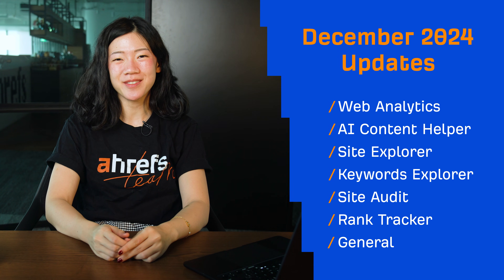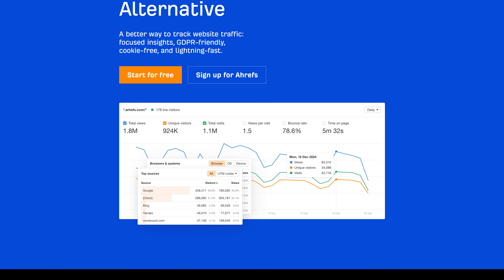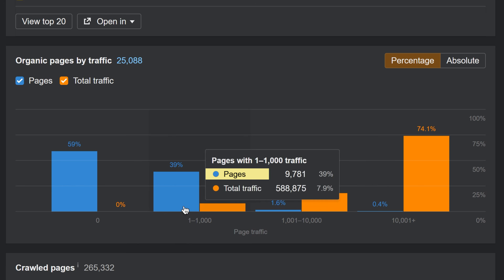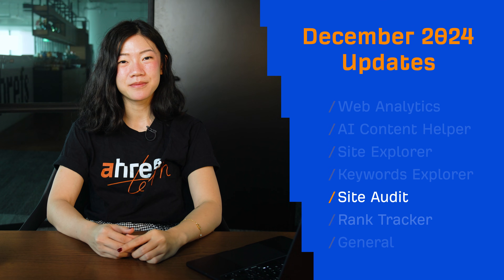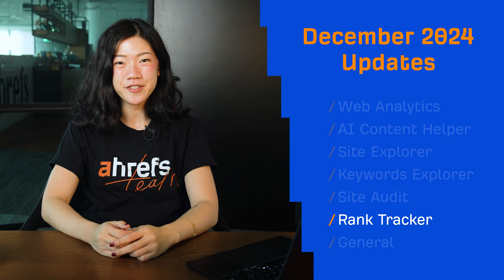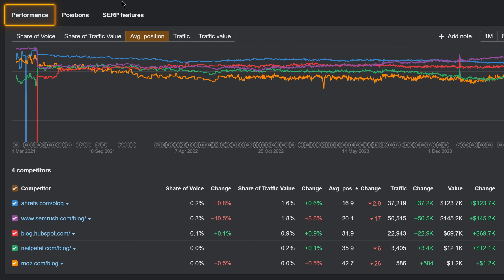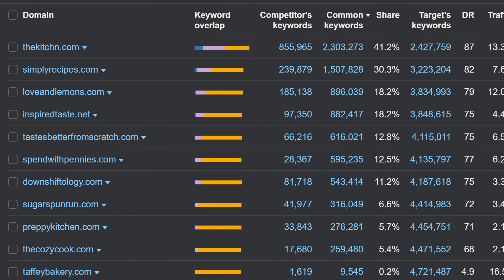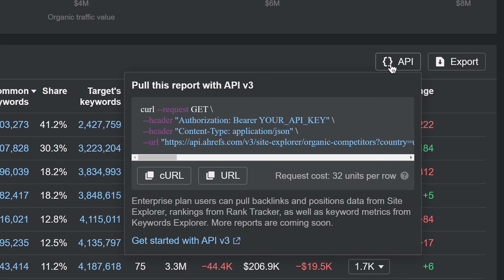New in Dec ‘24: Web Analytics, search volume growth forecast, and more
See what’s new in Ahrefs with our December 2024 updates.
Additional Resources

What are Project Boost add-ons?

This month we have 14 tool updates for you.

Let’s start with some general updates.

First up, we’ve launched Web Analytics, a fast, privacy-friendly, and cookie-free alternative to Google Analytics for essential website traffic insights.

Also,  AI Content Helper is now multilingual and supports 173 languages in addition to English.

Moving on to Site Explorer. We have the following updates:

► New “Targets list” widget and standalone report in Portfolios allow you to compare targets and see individual metrics.
► The chart version of the “Organic pages by traffic” widget has returned to Overview
► New filters in Organic and Paid keywords reports help identify keywords with both organic and paid traffic or focus on one type.

Next up is Keywords Explorer. Here we’ve added a 12-month growth forecast metric to predict keyword trends and find promising opportunities.

Moving on to Site Audit. We have the following updates:

► Generate titles and meta descriptions with AI in the “Patch it” input box with Project boosts
► Also, Patches are now integrated with IndexNow.

In Rank Tracker, here’s what’s new:

► Share of Voice and Share of Traffic Value metrics are now in the Dashboard, Overview, and Competitors Overview.
► Competitor Pages and Domains reports have been moved to the sidebar and now include additional metrics.
► Competitors Overview now features history charts for general performance, ranking history, and owned SERP features.
► A no rank filter in Overview 2.0 quickly identifies keywords your target isn’t ranking for.
► A date picker is available in all GSC reports to show changes across custom ranges.

Finally, we have a batch of updates for APIv3.

► Organic Competitors endpoint from Site Explorer is now available in APIv3.
► A new total-search-volume-history endpoint pulls volume data for target keywords.
► The organic-keywords endpoint now returns mobile and desktop search volume, and search intents.
► A new Competitors Overview endpoint in Rank Tracker offers competitor rankings and traffic data.